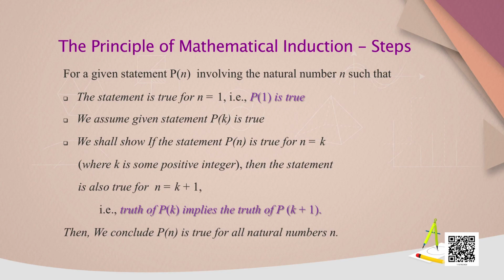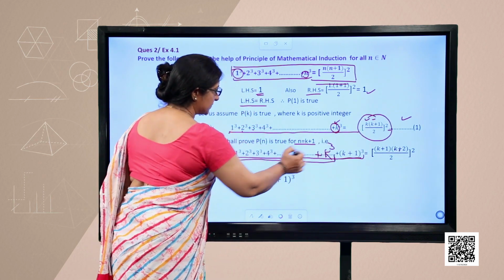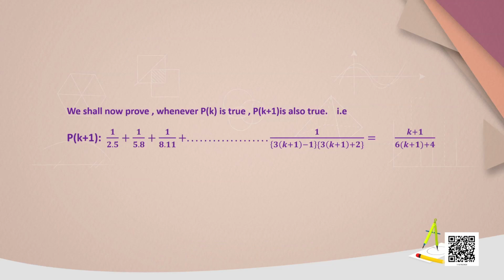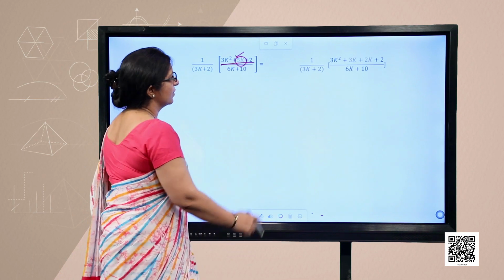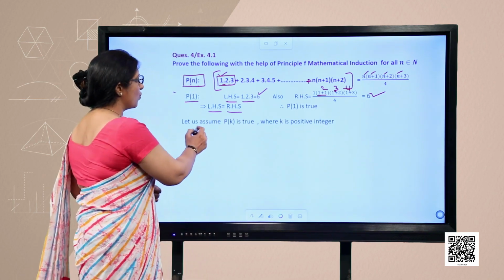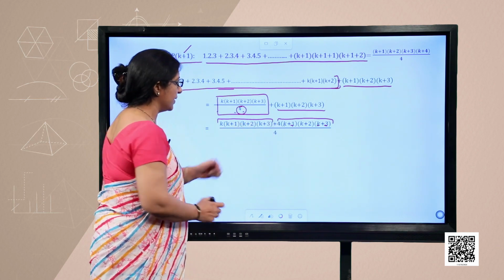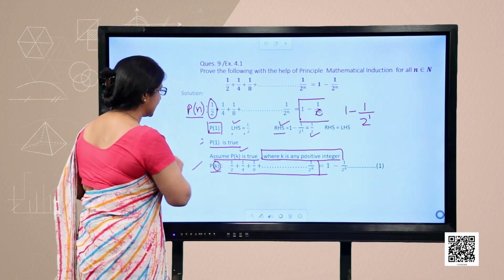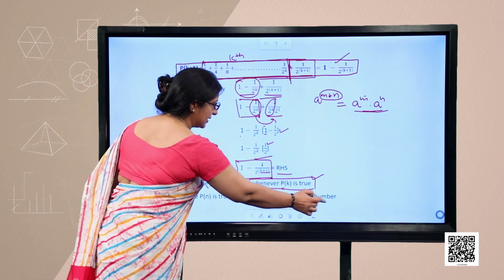Class 11 Mathematics Chapter 4 Principle of Mathematical Induction Episode 2